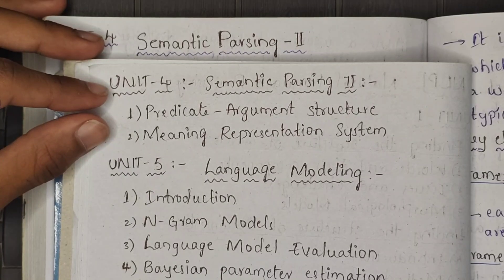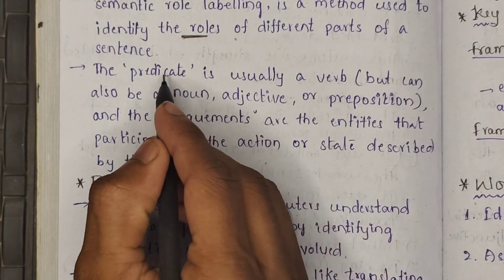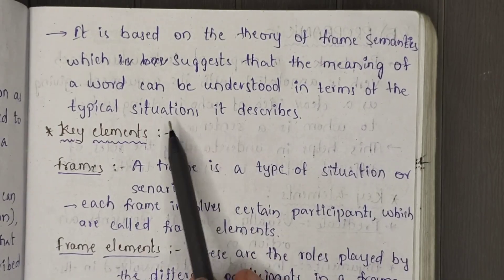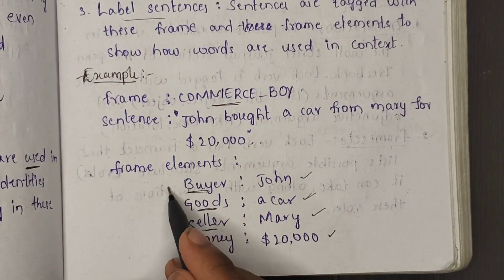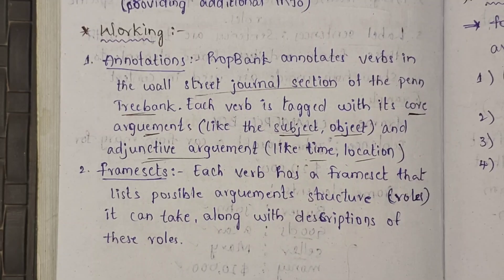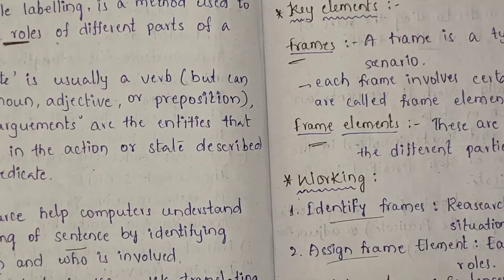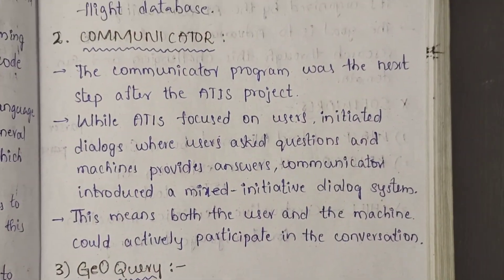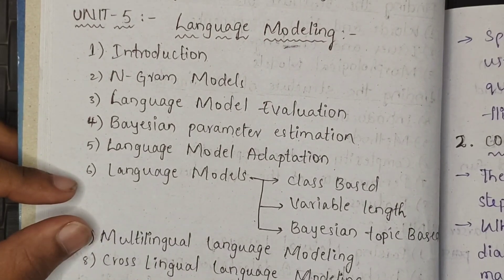NLP || Complete notes || Unit-4 || Semantic Parsing II || Btech 2nd,3rd year || Jntuh R22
#06 || NLP || Complete notes || Unit-4 || Semantic Parsing II || Btech 2nd,3rd year || Jntuh R22

This video is about the NATURAL LANGUAGE PROCESSING ( NLP ) Subject, btech 2nd, 3rd years complete notes which helps the students to score good marks and to get pass the exam.

In this video you learn about :
 UNIT - 4 : Semantic Parsing II

00:00     intro
01:15     1. Predicate-Argument Structure.
13:49     2. Representation Systems.